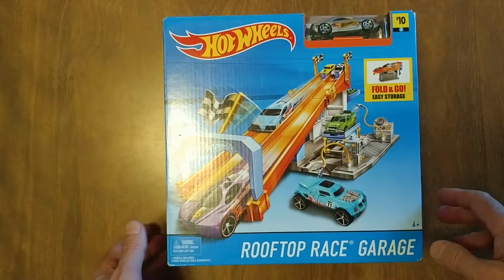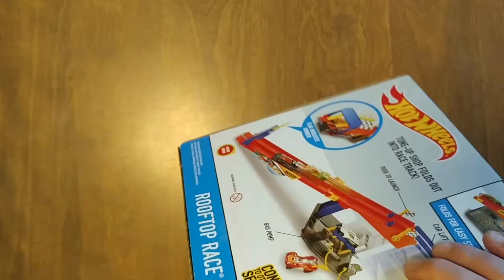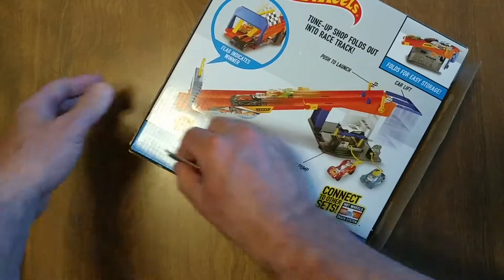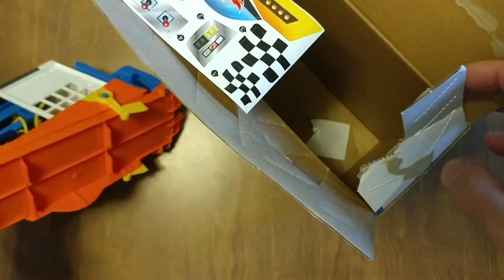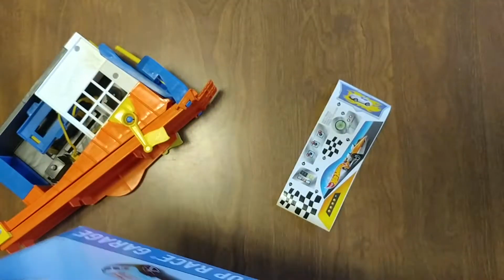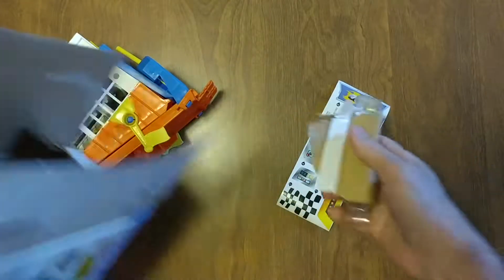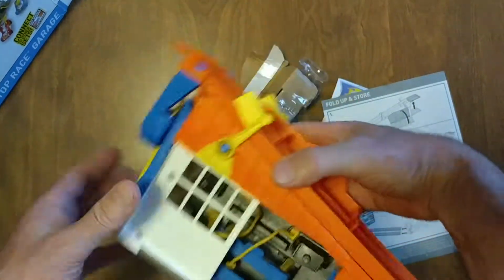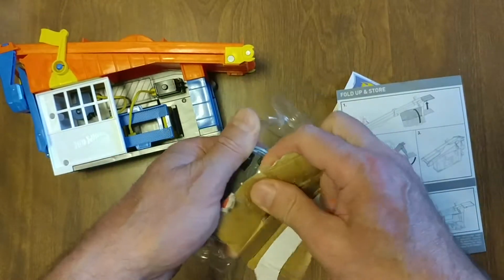UNBOXING HOT WHEELS ROOFTOP RACE GARAGE